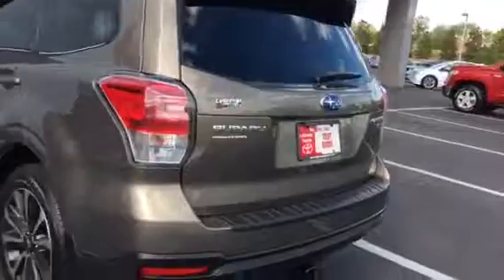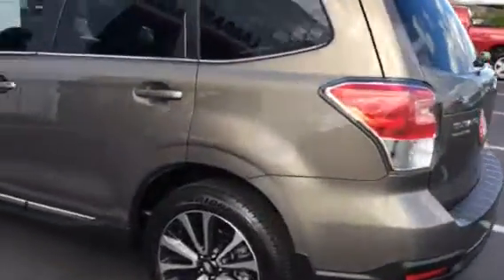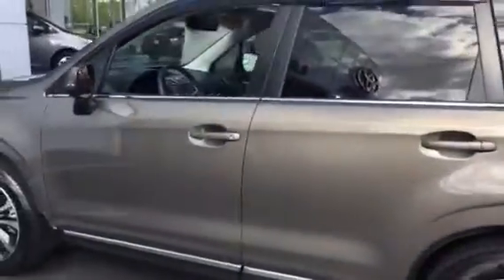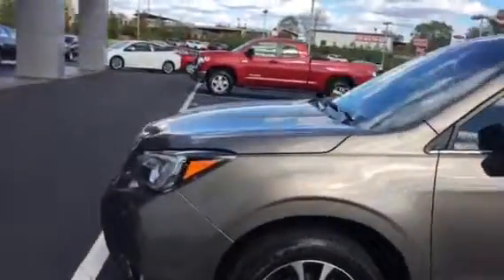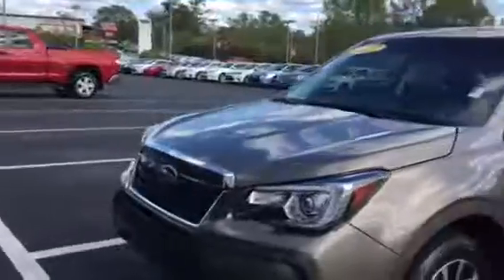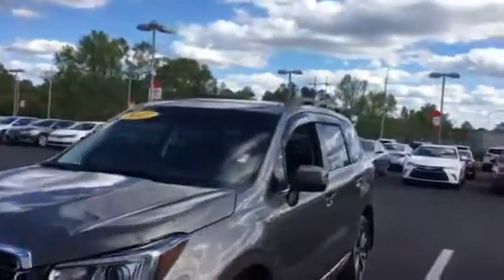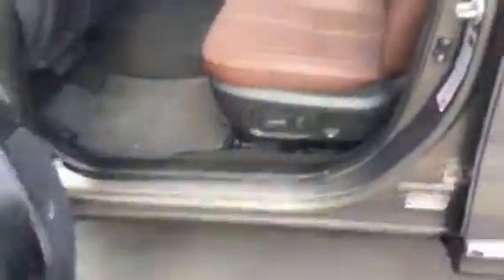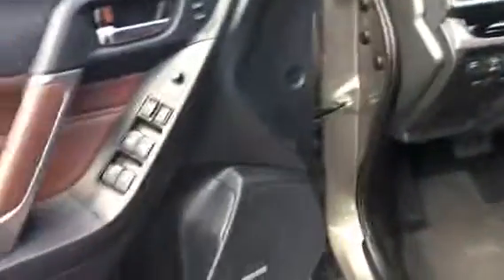2017 used Subaru by Tilmon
Forester XL with 4K miles loaded